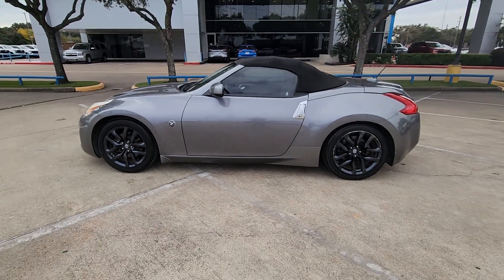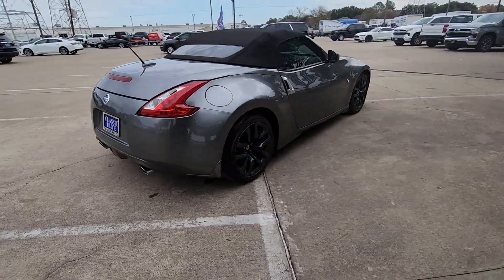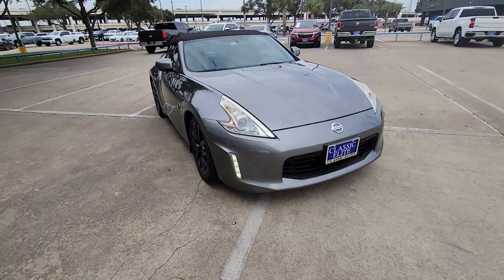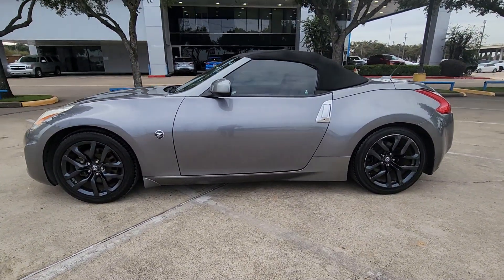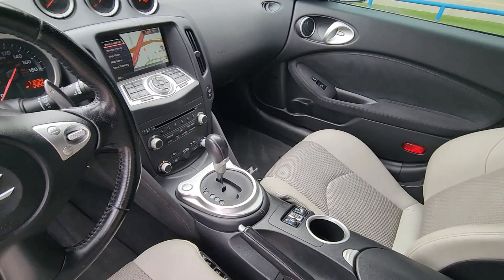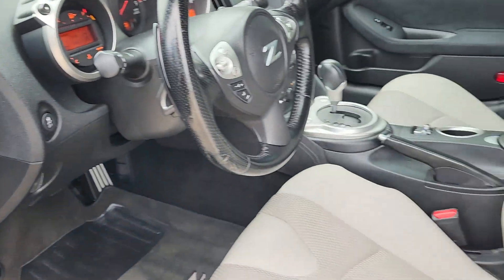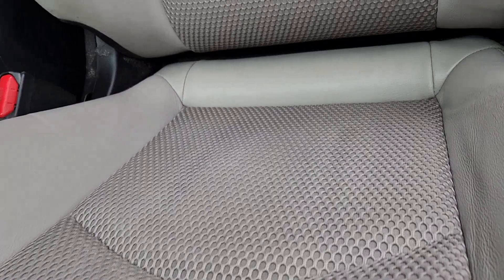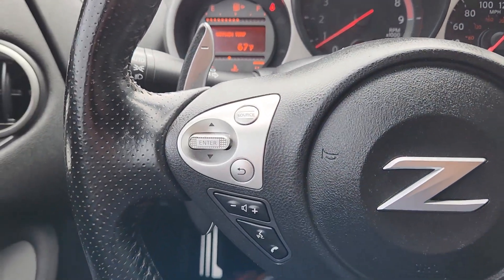2016 Nissan 370Z Sugarland, Houston, Katy, Pecan Grove, Missouri City TGM910271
Gun Metallic Used 2016 Nissan 370Z Base available in 13115 Southwest Fwy at Classic Elite Chevrolet Sugarland. Servicing the Sugarland, Houston, Katy, Pecan Grove, Missouri City, TX area.

Clean CARFAX. Gun Metallic 2016 Nissan 370Z RWD 7-Speed Automatic 3.7L V6 DOHC 24V 4 Speakers 4-Wheel Disc Brakes Air Conditioning AM/FM/CD Audio System w/4 Speakers Brake assist Dual front impact airbags Electronic Stability Control Four wheel independent suspension Front anti-roll bar Leather steering wheel Occupant sensing airbag Panic alarm Power steering Power windows Radio data system Rear window defroster Remote keyless entry Security system Speed control Steering wheel mounted audio controls Tachometer Traction control.brbrbrReviews:br * Excellent handling; cool rev-matching manual transmission; strong V6; high-quality interior; relatively low price. Source: EdmundsbrbrWe proudly sell and service the Greater Houston Area. Including: Angleton Alvin Baytown Pasadena LaPort Texas City Channelview Humble The Woodlands Spring Conroe Spring Branch Memorial Cypress Jersey Village Katy Cinco Ranch Fulshear Bryan College Station League City Galveston Sienna Plantation Richmond Rosenberg El Campo Wharton Missouri City and Sugarland. Call to save money and time. At Classic Elite our motto is what we live by everyday. So Relax. and Enjoy the Difference.